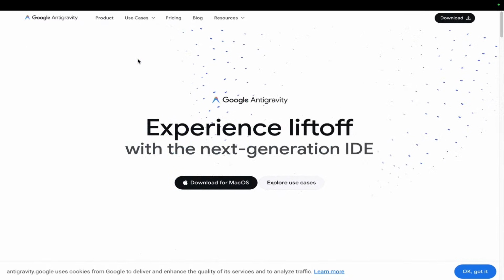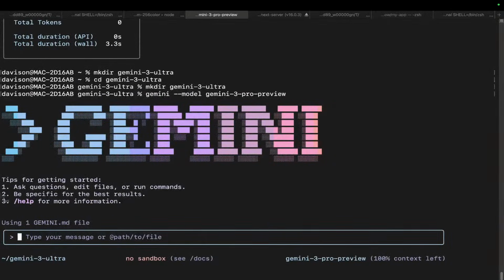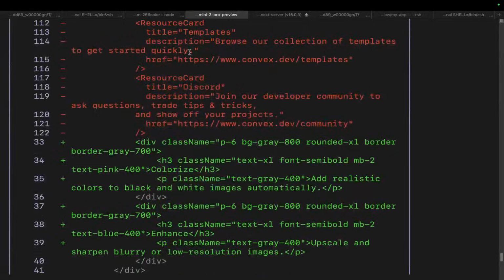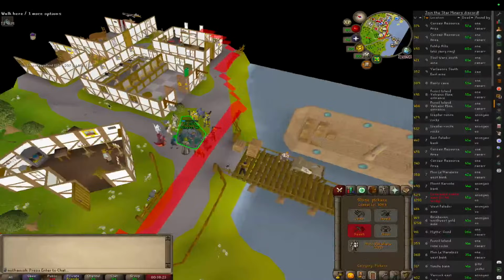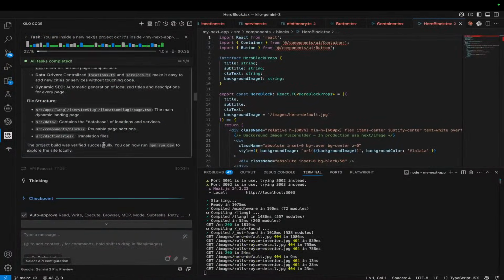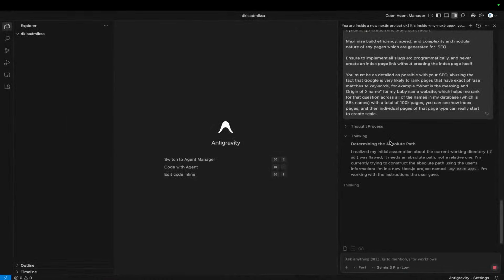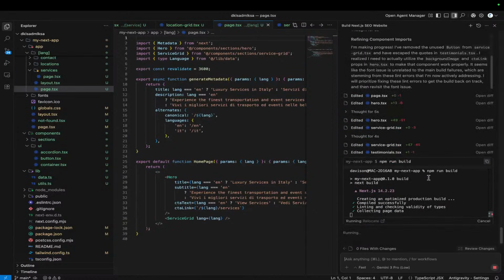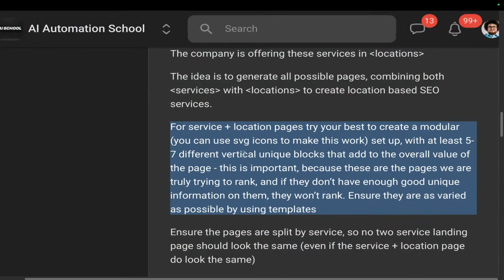Google Gemini 3 AntiGravity Just Dropped (INSANE, GEMINI CLI)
Vibe coding until all the chickens come home to roost at once and AFKING at shooting stars on OSRS

Hamish